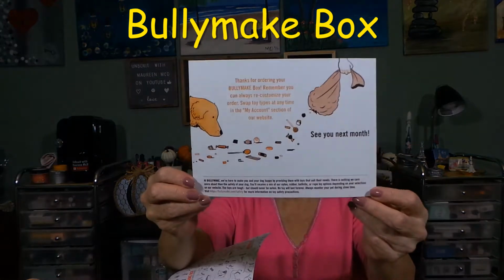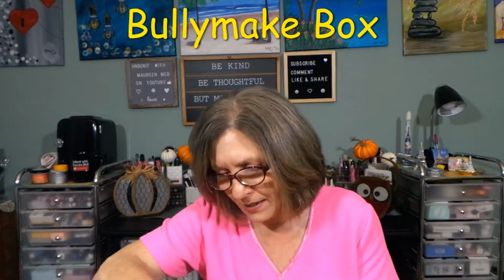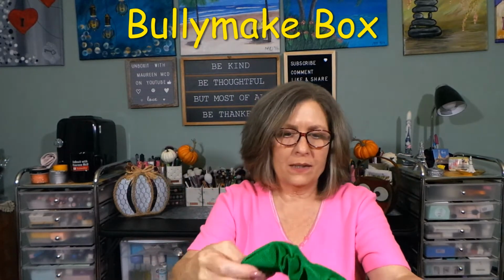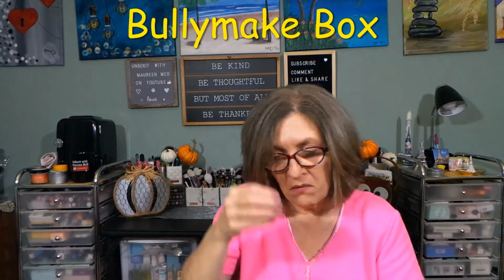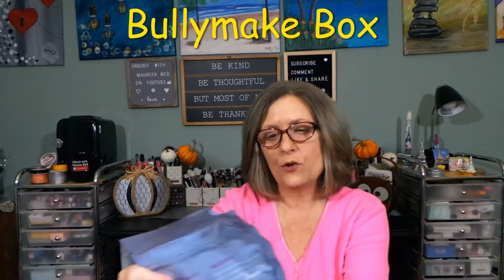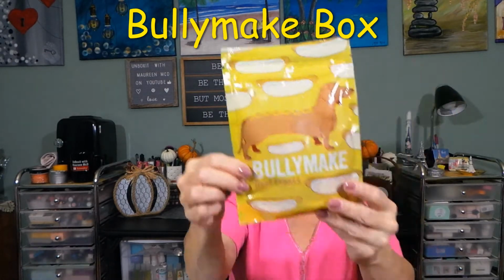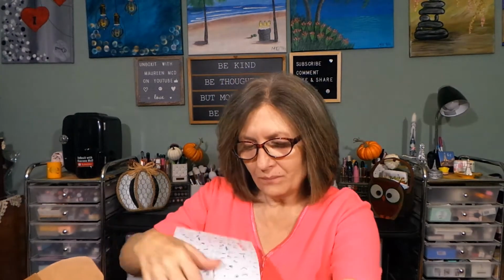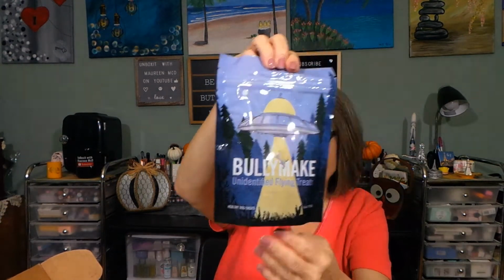Bullymake box ~ Dog sub. box - power chewers ~ Oct 2021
Bullymake box for power chewers is $39 per month with options for prepay plans.  You will receive 3 bags of treats and 2 durable toys.  The toys this month were a play toy, a large rope and a kibble toy.

I would like to thank Bullymake for so kindly sending this box to me each month to share on the channel and for my 2 puppies to enjoy it!

All you have to do is Pick your payment plan, Tell Bullymake all about your dog (weight, allergies and toy preferences),  Tell them what should be in your box or let them decide and then just wait for it to be delivered to your doorstep.

Chapters
0:00 Intro
0:24 Welcome to the video
1:35 Bullymake box unboxing for Oct.
4:47 Oreo not feeling well
7:02 Video/Photo of Oreo with toy
7:28 Photo of the products
7:50 Thank you for watching!

They only manufacture and ship long lasting chew toys that are durable.  They offer a 14 day durability and satisfaction guarantee.  All the toys are designed in the USA.

Reviews on this company are 4.9* out of 5.0* (very important to me).

I upload new videos 6 days a week, every Monday to Saturday at 7 am EST.  My giveaway winner videos will now be published during the week.

Camera:  Cannon EOS Rebel 2000D/T7
Editing:  Microsoft video editor/VideoPad
Thumbnails:  Photo editor 10/Photo Studio
Lighting:  Emart photography umbrella lighting kit/Amazon
Channel Banner:  Canva